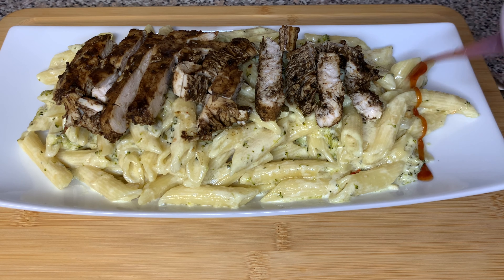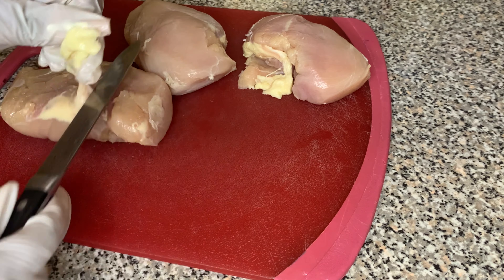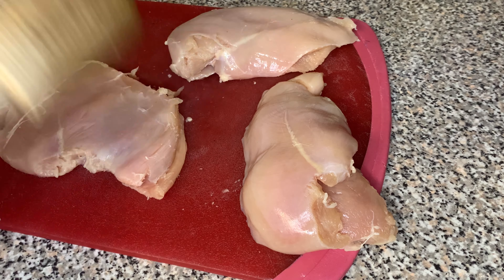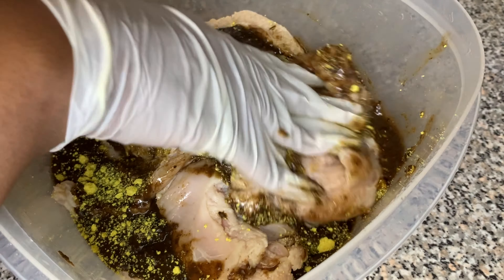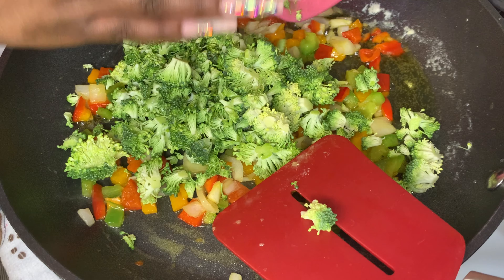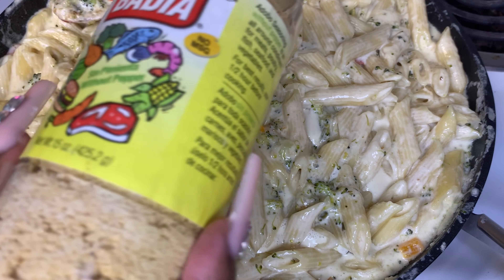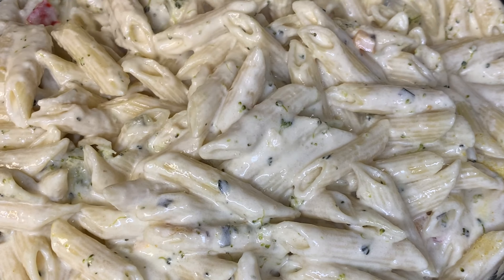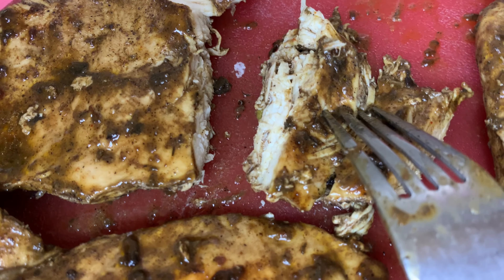THE BEST JERK CHICKEN PASTA RECIPE ||RASTA PASTA|| PLAY HOUSE COPYCAT ||MOST UNDERRATED RECIPE PENNE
JERK CHICKEN PASTA|| HOW TO ||

INGREDIENTS -GROCERY LIST
1.76 pounds of  chicken breast ( 3 chicken breast)
1 lime
1/4 cup of White distilled vinegar
Chicken flavored bouillon Maggie
Walkerswood traditional Jerk seasoning mild
Grace Jamaican style Jerk marinade
Paprika powder
chili powder
cayenne powder
Onion powder
Garlic powder
Garlic paste
Adobo
salt
Salted butter
Penne pasta 16 ounce
Belle peppers (all colors)
1 onion small
Broccoli florets
1qt heavy whipping cream
10oz frigo shredded Parmesan cheese
4C all natural Parmesan-Roman cheese
Capital city sweet hot mombo sauce
Bull eye original bbq sauce

CLEANING CHICKEN
1.76 pounds of  chicken breast ( 3 chicken breast)
Cut each of them into to 2 slices
Remove access fat from chicken
Beat chicken breast to tenderize meat
Add chicken breast to a bowl add
1  lime
¼ cup of vinegar
1 tablespoon of salt
Let sit for 5 minutes
Rinse off with clean warm water
Drain all water
Than pat chicken dry

SEASONING CHICKEN
3 tablespoon of Jerk seasoning mild
1 cup of jerk marinade
1 cube of chicken flavored bouillon Maggie (OR 1 tablespoon of adobo)
1/4 teaspoon of paprika powder
1/4 teaspoon of Cayenne powder
1/4 teaspoon of chili powder

COOKING CHICKEN
On a cast iron or frying pan
heat at medium high 6 or 7
Add 1 teaspoon of butter
Let skillet get hot
Add chicken to skillet
Cook chicken for about 3 minutes on each side
Do this until all the chicken is cooked
When all the chicken is done cooking
Cut the chicken into your liking size

VEGETABLES
Cut up belle peppers (all colors)
Cut up 1 half of a small onion
Cut up Broccoli florets  (branches only disposed stem)

BOILING PASTA
1 boxes of penne pasta
1 cube of chicken flavored bouillon (or 1 tablespoon of adobo)
Boil pasta using directions on the box
Drain pasta
Put cooked pasta in a bowl add 1 tablespoon of butter and mix well so the pasta do not stick together
Set the pasta to the side

ALFREDO SAUCE
Put skillet to stove heat at medium high  7-6
add  2 tablespoons of butter
Add belle peppers, onions, and broccoli cook them to your liking
1 teaspoon of garlic paste
1/2 teaspoon of garlic power
1/2 teaspoon of onion powder
1/4 teaspoon of adobo
1 quart of heavy whipping cream
1/4 cup off Philadelphia Chives and sour cream
1 10oz frigo shredded Parmesan cheese
3 tablespoon of 4C all natural Parmesan-Roman cheese
1 teaspoon of salt
Let sauce thicken to your liking
Add pasta, mix well until pasta is well coated

BBQ SAUCE
Mix as seen on video

PLATING
Add pasta to a plate
Add chicken on top of pasta
Add bbq sauce on top of chicken and pasta

Cast-iron skillet

Easy Jerk salmon recipe

Lemonade tornado frozen cocktail/ frozen drinks

The ti cheri/ Frozen Haitian rum cocktail

At home hibachi

Best Haitian Epis EVER